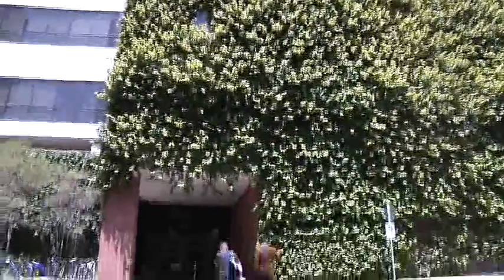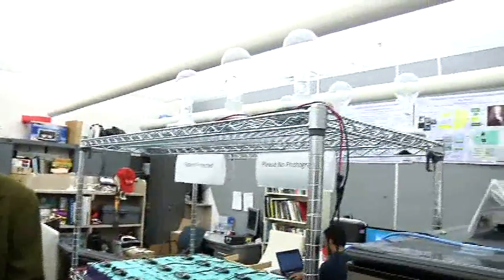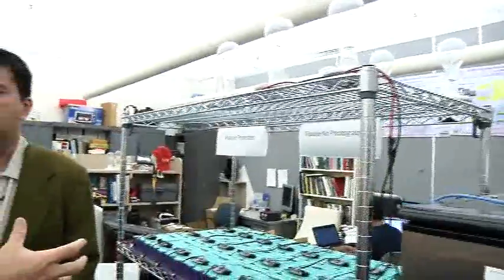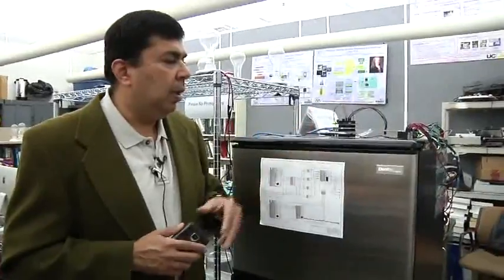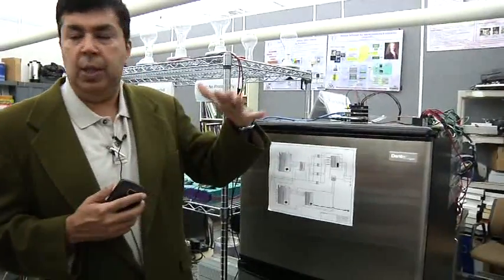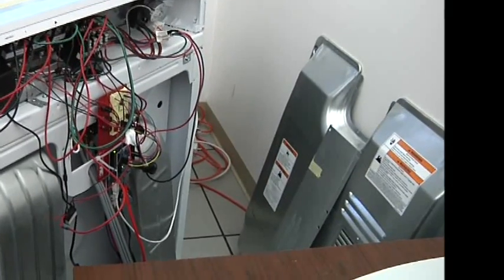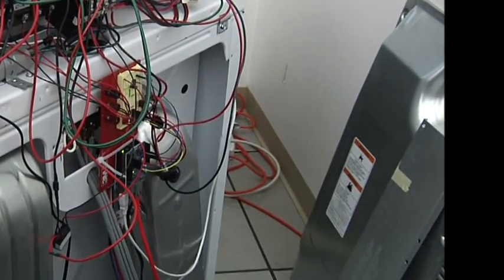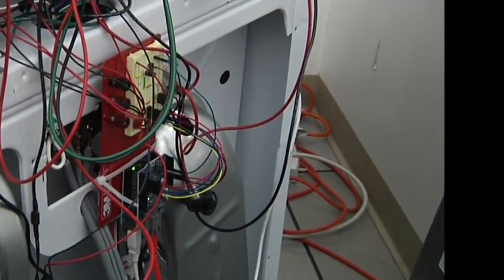Drive for Innovation Chapter 236: The Demand Response Game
UCLA engineering professor Rajit Gadh talks about research in smart grid systems and how consumers can benefit from demand-response technologies and programs.